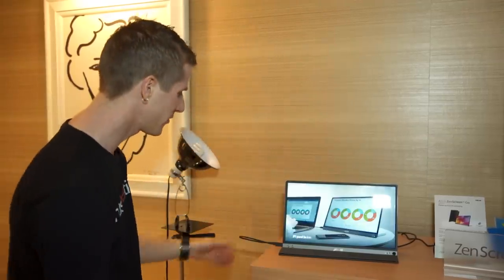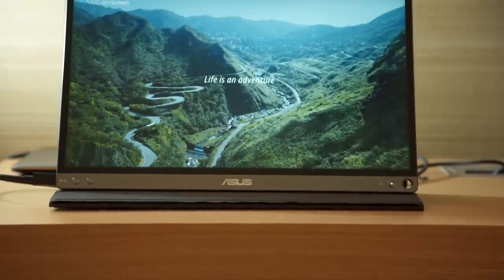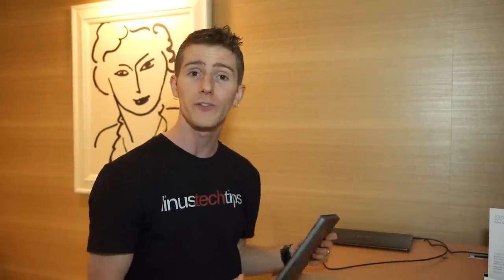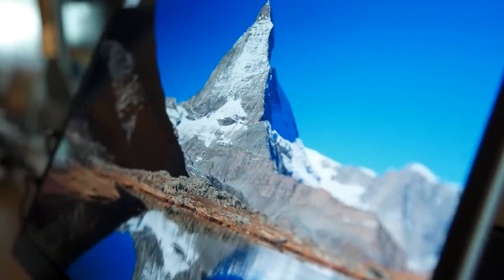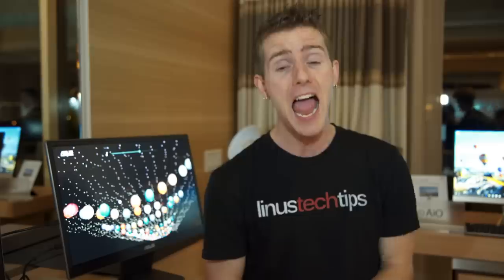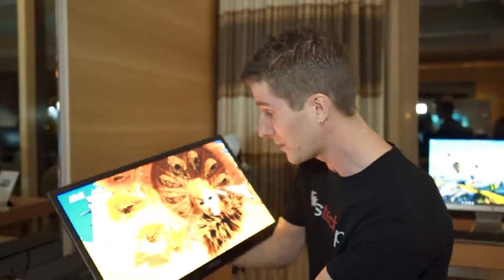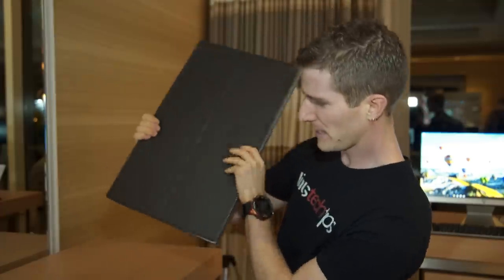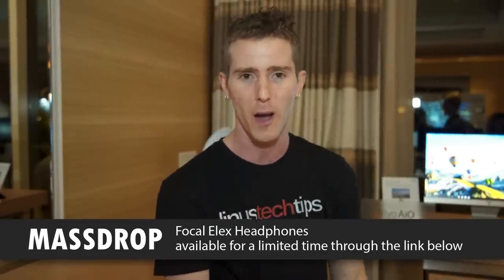New Portable Professional-grade Displays from ASUS